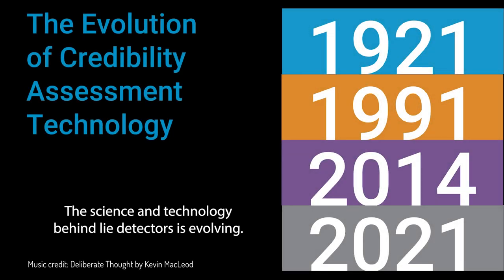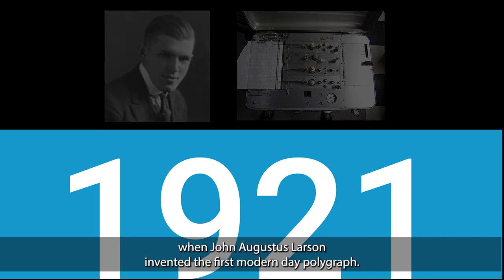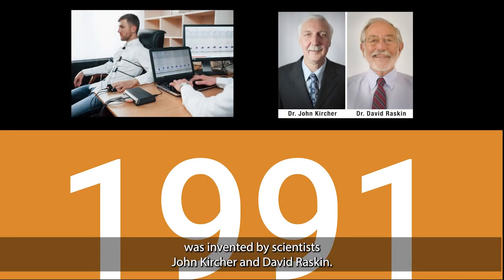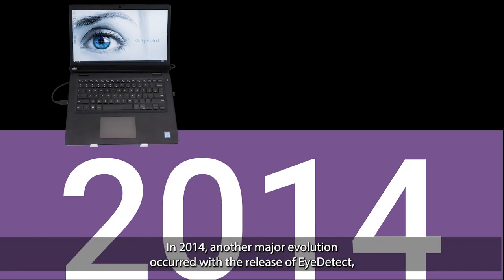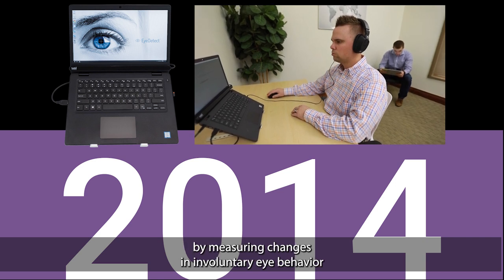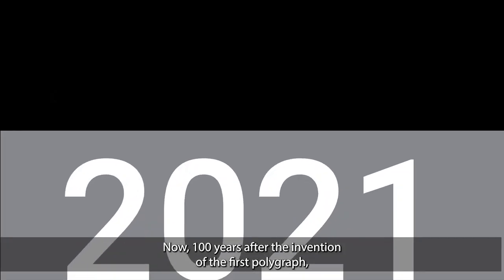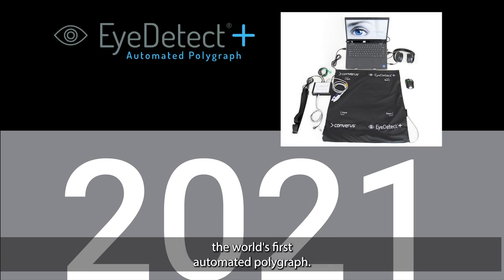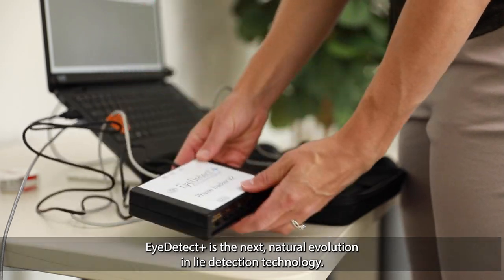History of Lie Detectors in Just 57 Seconds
EyeDetect+®, by Converus assesses credibility by monitoring and recording physiological activity — similar to polygraph — as well as the same ocular data from a standard EyeDetect test. This revolutionary automated polygraph testing process is impartial, accurate, and less intrusive than a traditional polygraph.

It gives you…
√  An optimized convergence of testing protocols*
√  Additional, improved diagnostic data channels
√  New, improved and less-intrusive sensors
…which means more reliable testing and valid data analysis.

In this video, you'll learn more about this revolutionary lie detector.

This automated polygraph is Ideal for:

√  U.S. states or other locations where the definition of a lie detector is polygraph.
√  Any individual polygraph examiner or organization that requires polygraph for screening job candidates, verifying trustworthiness of staff, and conducting investigations.

Equipment includes: EyeDetect Station v4, Physio Tracker v2 and activity seat pad.

There are 3 main advantages to an automated polygraph:

1) Impartial –
Unlike human beings who vary, administration and analysis of
 test data is computerized.

2) Highly Accurate –
Scientifically validated at 86-90%.

3) Less Intrusive
 – Unlike a traditional polygraph, it measures blood pressure activity without an arm cuff.

About Converus®
Converus provides scientifically validated credibility assessment technologies. VerifEye™ is the world’s first mobile app to help organizations or individuals accurately verify the truth about a person — including background, identity, creditworthiness and claims — in about 10 minutes. EyeDetect®, which detects deception by measuring involuntary eye behavior, is a fast, accurate, affordable, noncontact, scalable, and fully automated option to polygraph. EyeDetect+ is the world’s first automated polygraph, making the testing process impartial, accurate, and less intrusive (than a traditional polygraph). It assesses credibility by monitoring and recording ocular activity plus physiological activity similar to a traditional polygraph. Customers worldwide use the EyeDetect product line for screening and investigations to help protect countries, corporations and communities from corruption, crime and threats. Converus is headquartered in Lehi, Utah, USA.

* U.S. patent pending